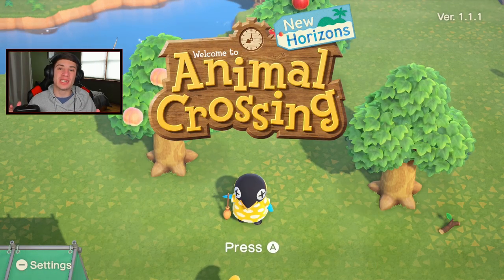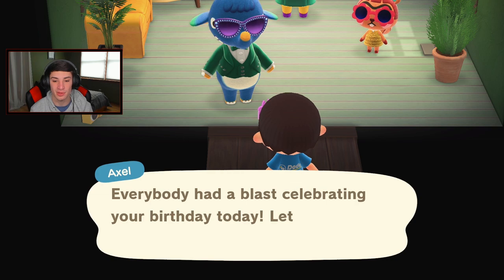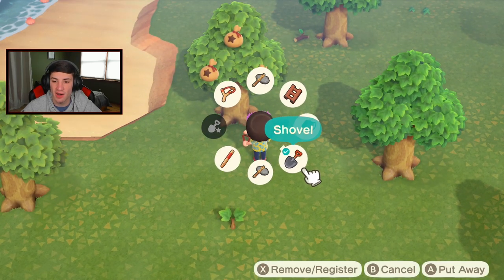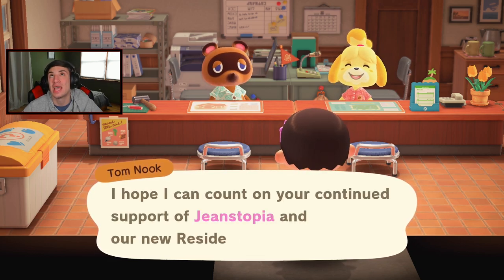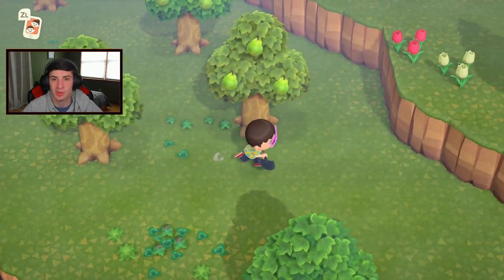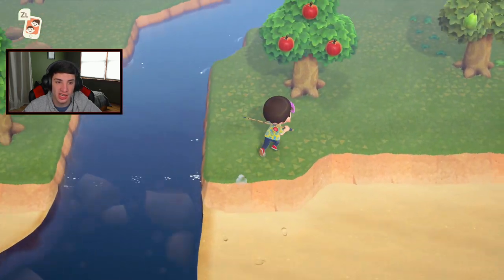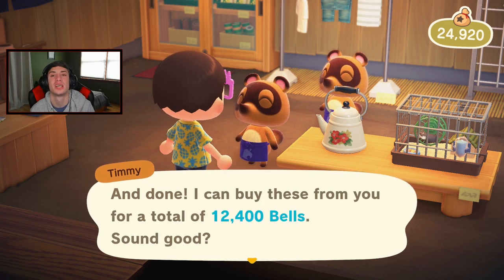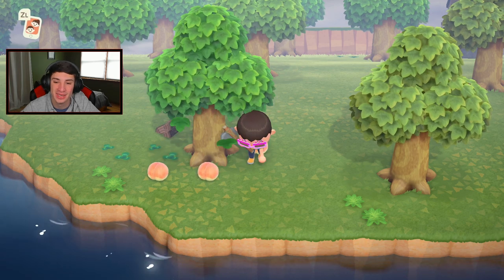Birthday Celebration! Island Upgrades!- Animal Crossing New Horizons - Gameplay Walkthrough Part 7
In This Video We:
- See what happens when it's your birthday on the Island!
- Buy turnips and purchase things from Mabel.
- Move our home with the new residents building.
- Build a Campsite.

GAME INFO
Name: Animal Crossing: New Horizons
Developer: Nintendo
Publisher: Nintendo
Platforms: Nintendo Switch
Release Date: March 20, 2020